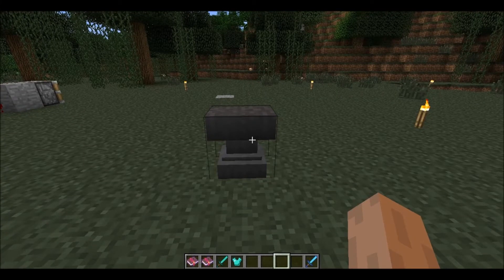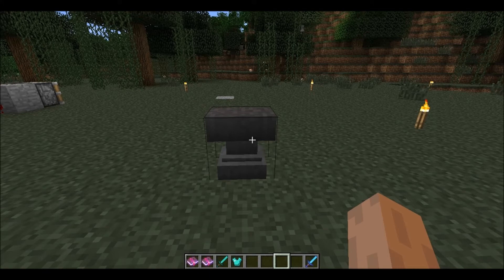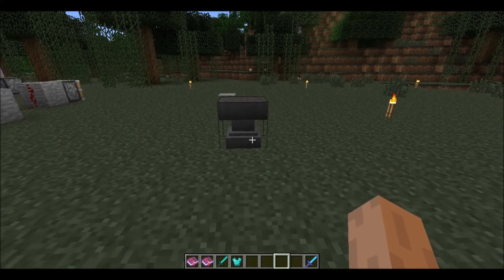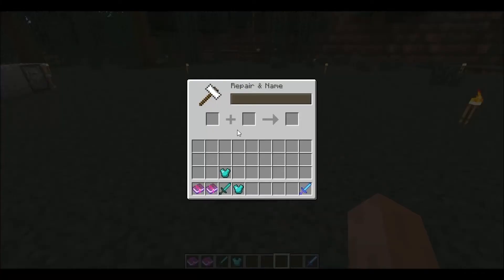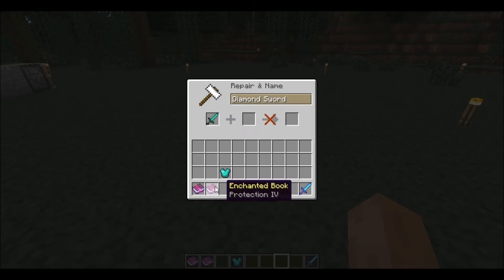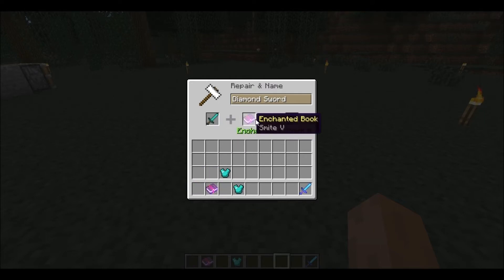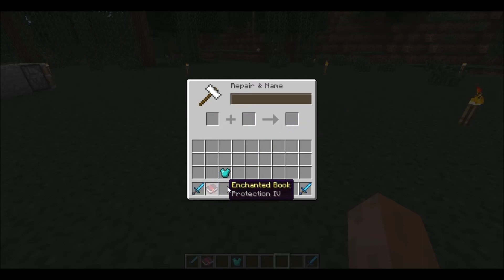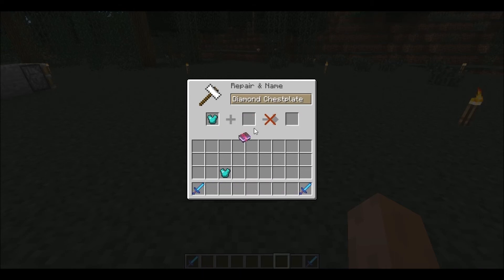Minecraft Tutorial #3 Enchantable Books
I got a turtle beach headset for Christmas hope my mic sounds better.